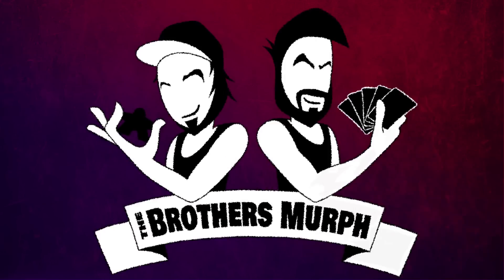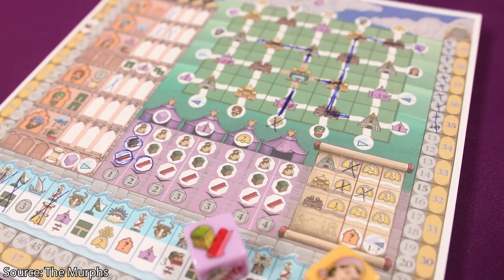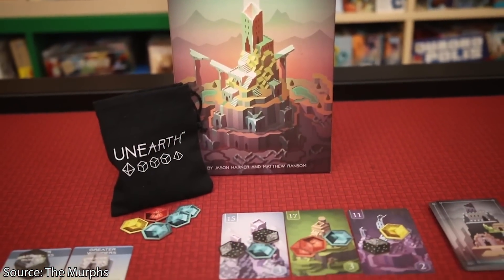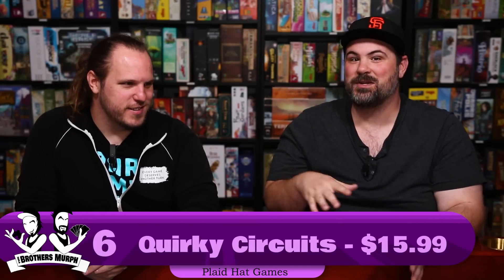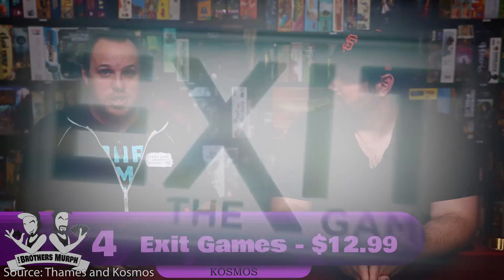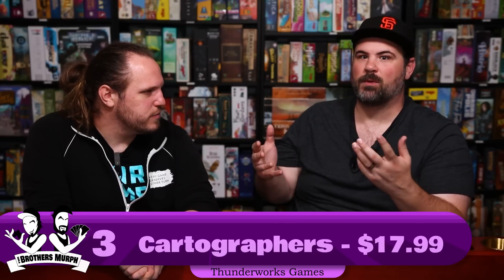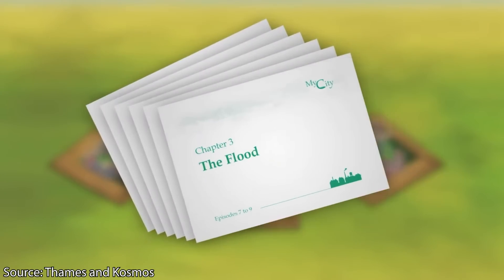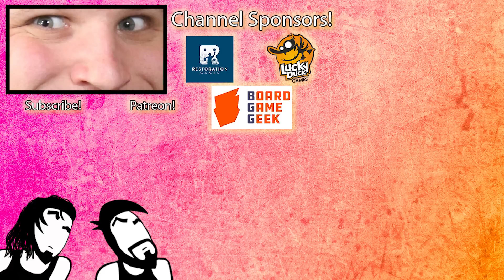Top 10 Games Under $25.00!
We feel like games are getting bigger and bigger and more and more expensive. But not all games are that way! there are a ton of games that are under $25! What are some of your favorite games that are $25 or less?

Who's a Lucky Duck? Well it could be if you check out Lucky Duck Games!